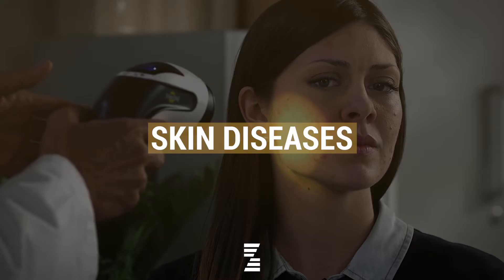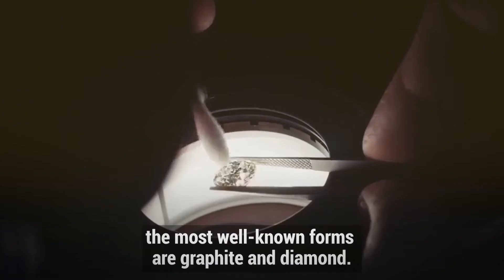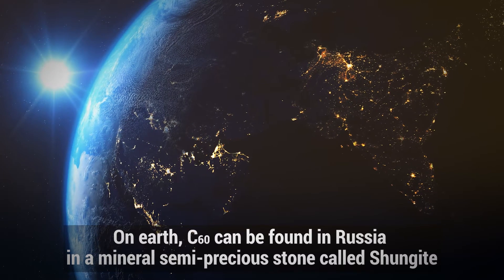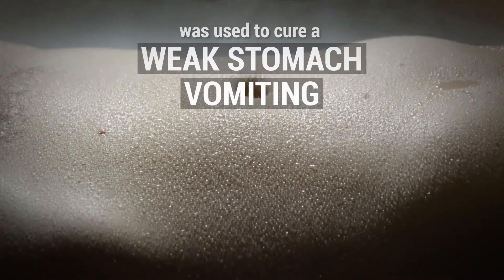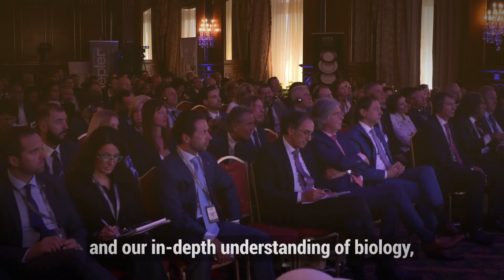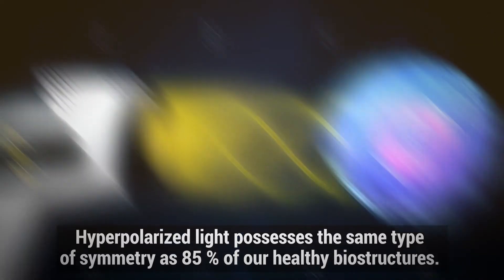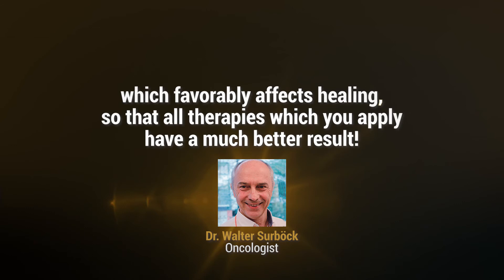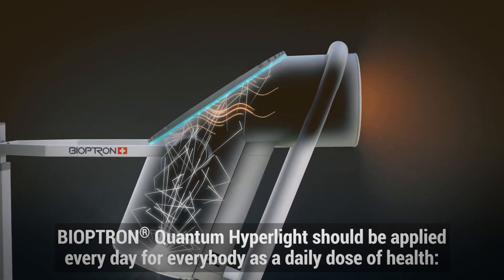Zepter România: Ce este molecula Fullerene (C60) și care sunt beneficiile ei ?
C60 este o moleculă alcătuită din 60 de atomi de carbon ordonați într-o formă geometrică denumită icosaedru trunchiat, cu structură cosmic, din stele gigante roșii, unde a fost sintetizată și propulsată în spațiu.

Pe Pământ, urme de C60 pot fi găsite în lumânările aprinse, sub formă de carbon activat, precum și în Rusia, într-un mineral denumit shungit.Fibonacci.

Este singura moleculă dintr-un singur element care formează o cușcă sferică: C60 are 12 laturi pentagonale regulate și 20 de laturi hexagonale regulate. Niciun pentagon nu împarte o muchie cu un alt pentagon, lucru care ar putea destabiliza structura.

Descoperă cum a fost ea adaptată si folosită in tehnologia unica dezvoltata de compania Zepter și mai ales, în câte produse diferite este ea folosită